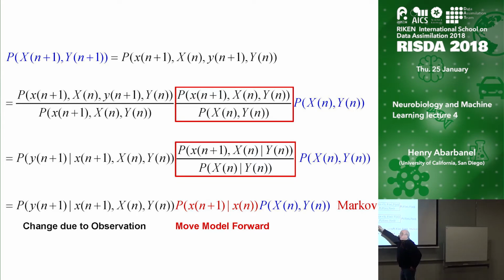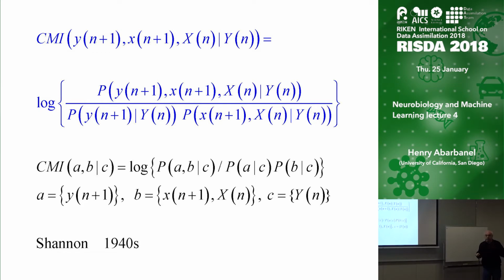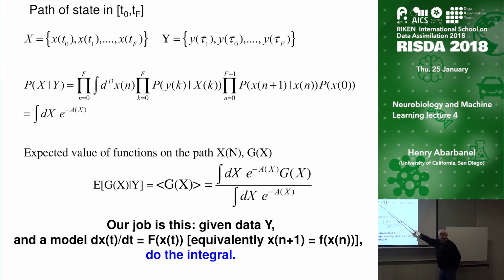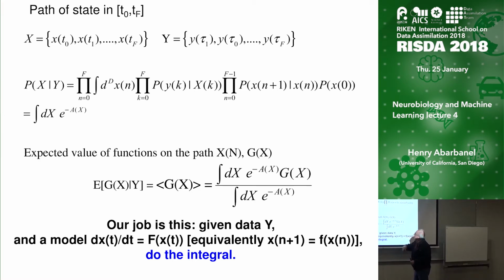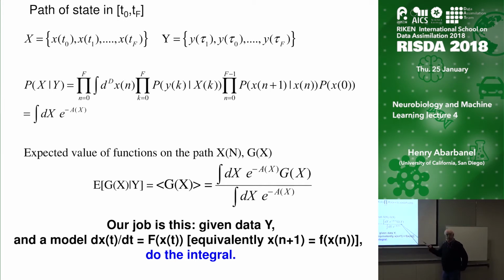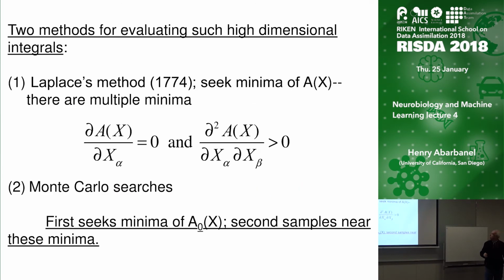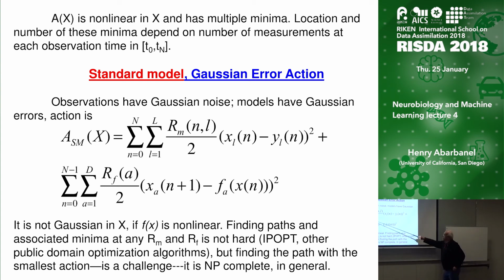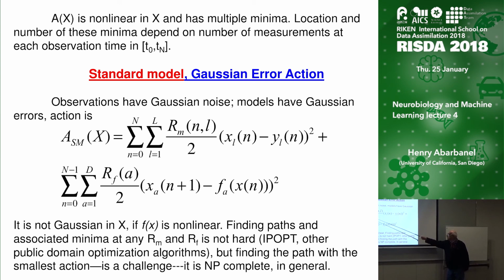Neurobiology and Machine Learning 4 ②